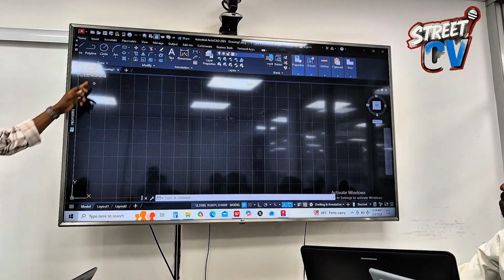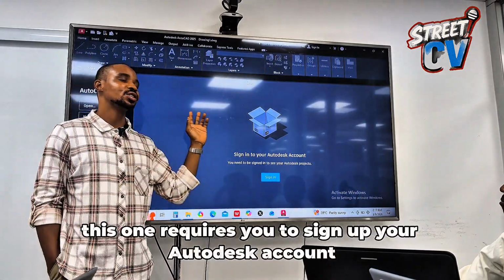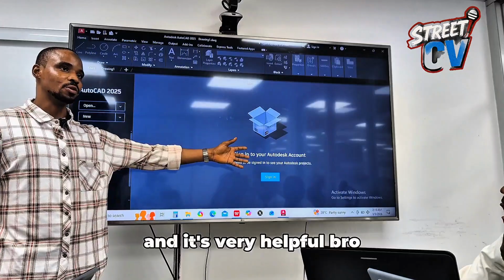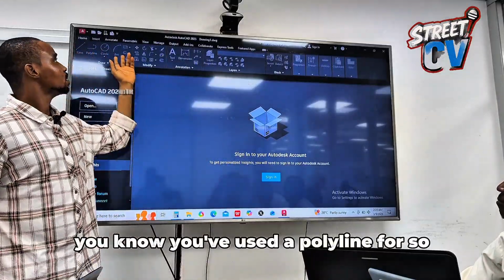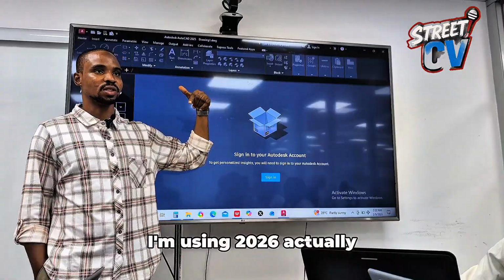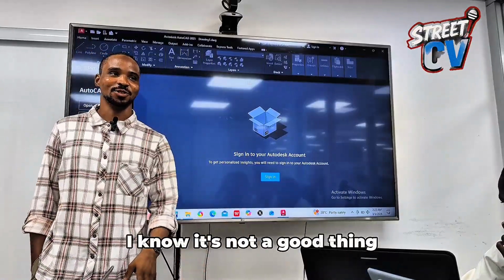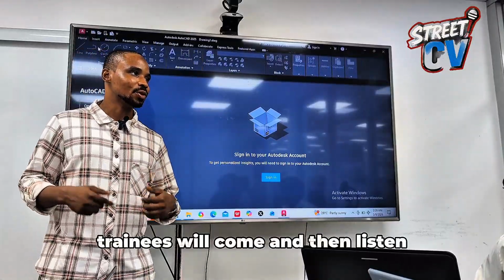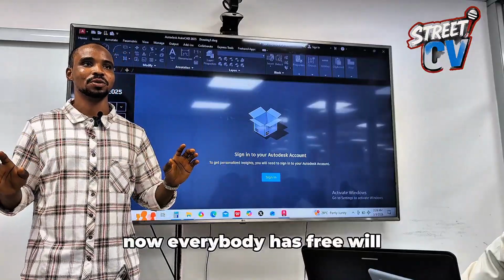AutoCAD 2026 Interface & AI Features | Beginner Lesson 2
Welcome to Lesson 2 of the AutoCAD Beginner Series.

In this session, we explore the AutoCAD interface and how beginners can navigate the workspace effectively. Understanding the interface is essential for working efficiently and producing professional drawings.

We also look at some of the new updates in AutoCAD 2026, including AI-powered features that are making design workflows faster and more efficient for engineers and designers.

Topics covered:
• Overview of the AutoCAD interface
• Understanding the workspace and tools
• Introduction to AutoCAD 2026 updates
• AI features improving design productivity

This lesson is part of the AutoCAD Beginner Series where we break down AutoCAD step by step in a real classroom environment.

• AutoCAD training
• Engineering design
• Technical drafting skills
• Career development in engineering